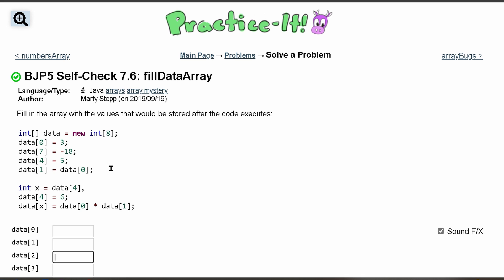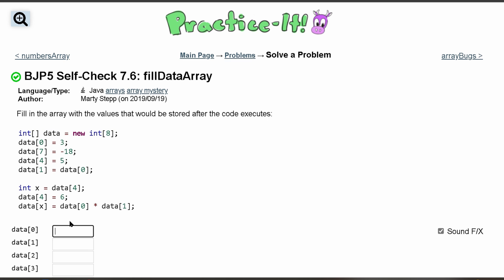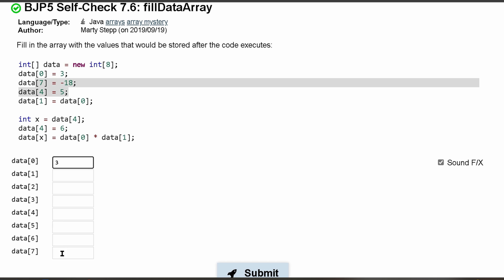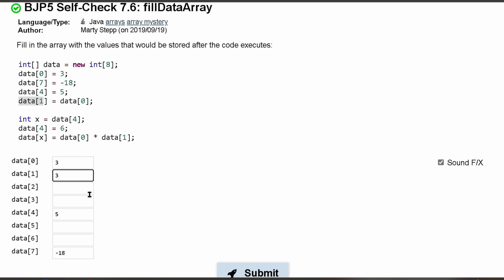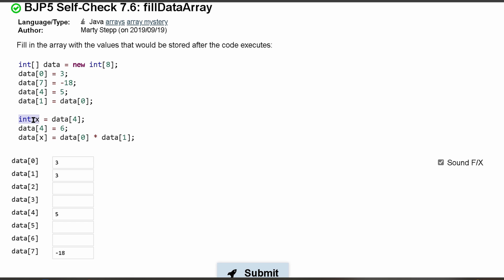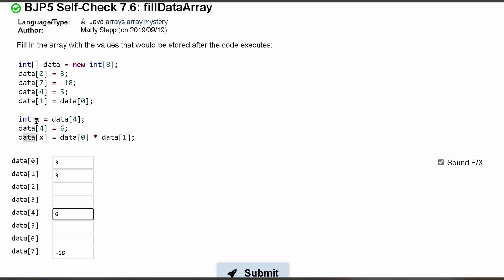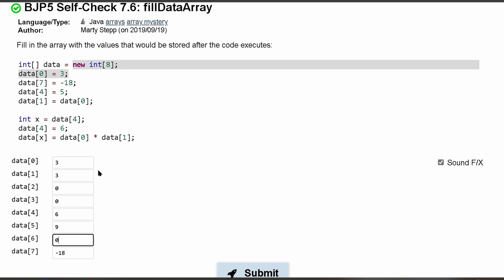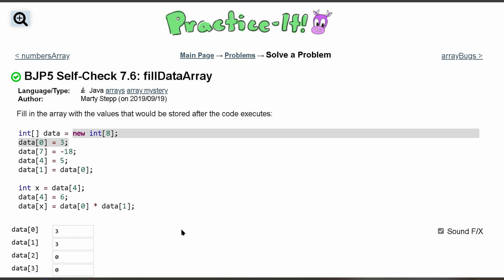Java Practice It | Self-Check 7.6: fillDataArray | arrays, array mystery, array basics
Question:
Fill in the array with the values that would be stored after the code executes:

int[] data = new int[8];
data[0] = 3;
data[7] = -18;
data[4] = 5;
data[1] = data[0];
int x = data[4];
data[4] = 6;
data[x] = data[0] * data[1];